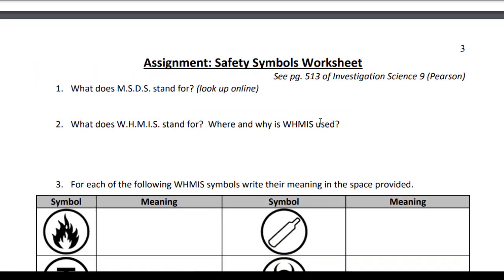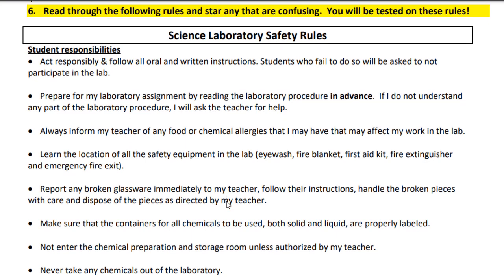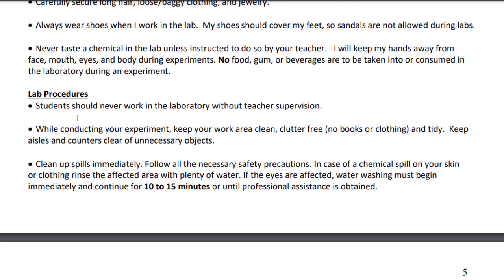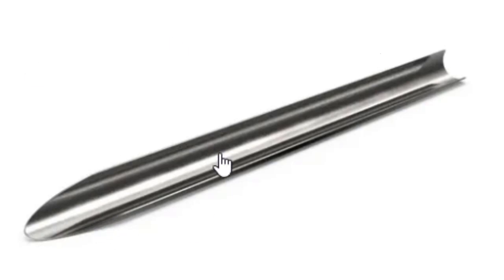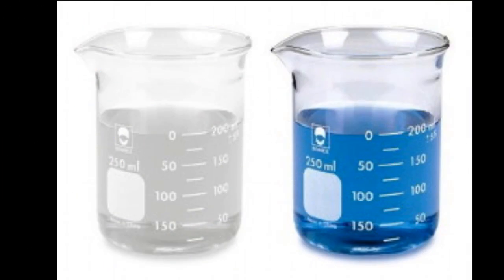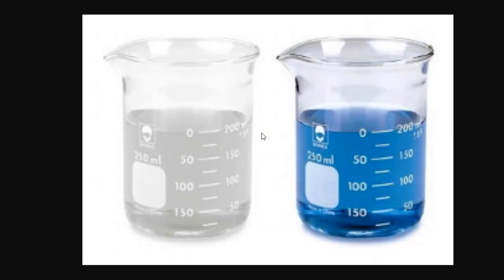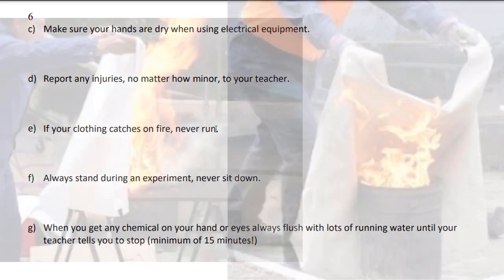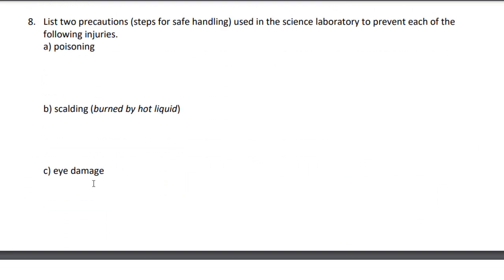Lesson 1 | Lab Safety (Grade 9P)